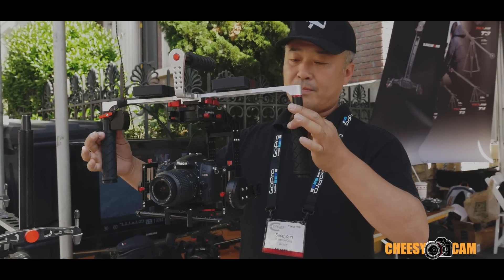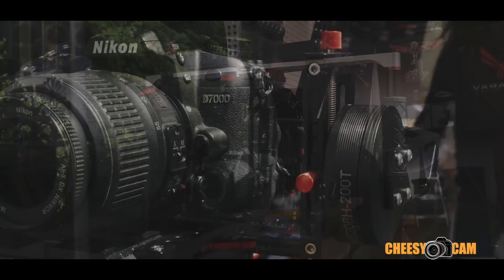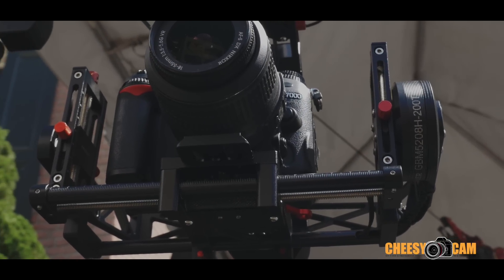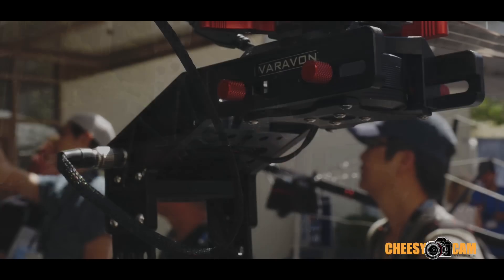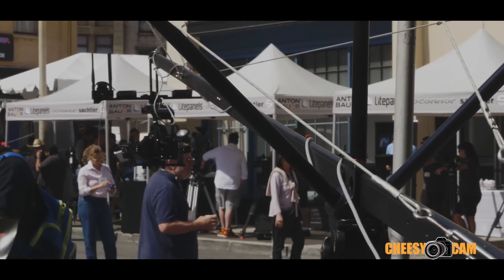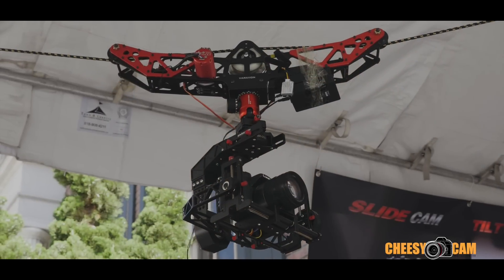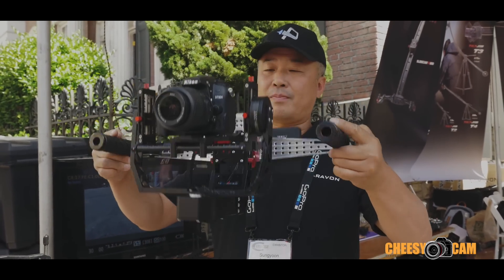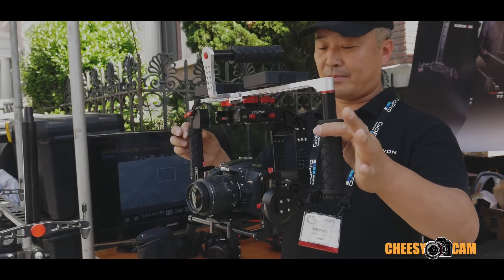Varavon BirdyCam 3 Axis Gimbal Stabilizer Pre-Order Discount Ships July 1st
Varavon shows off a close to final version of the BirdyCam 3 Axis Gimbal Stabilizer at Cinegear 2014. Preorders open now with discount for preorders.